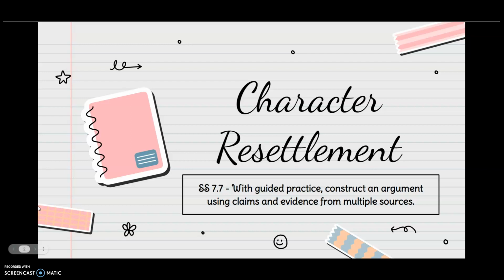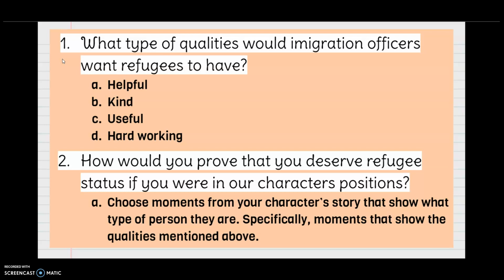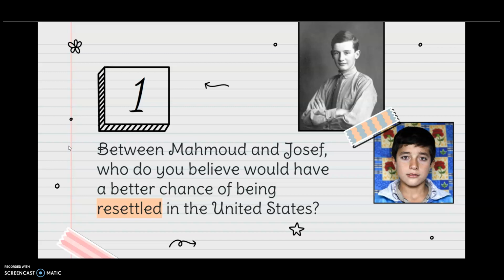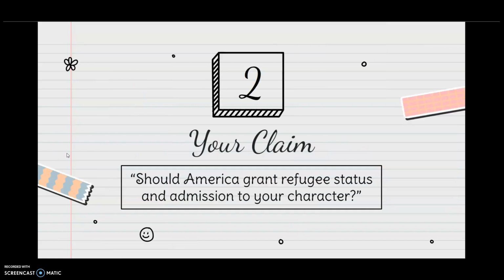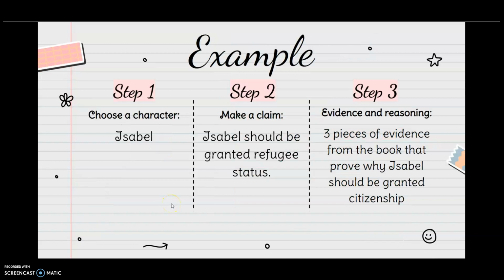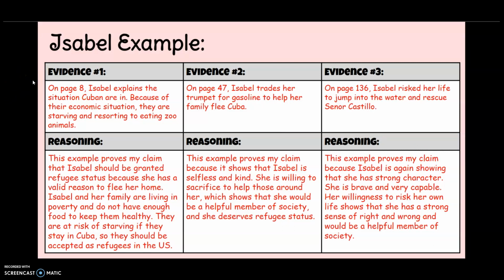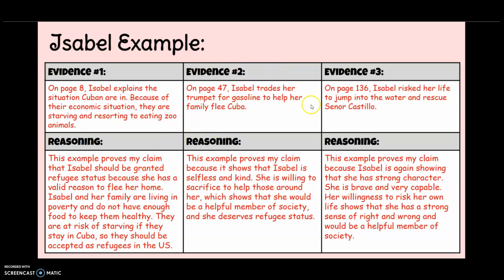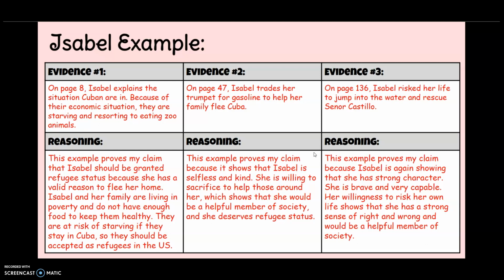Character Resettlement Assessment Instructions